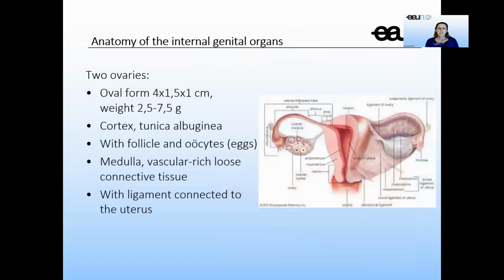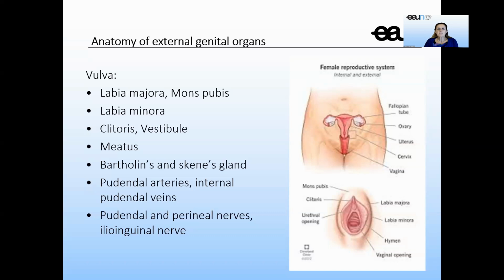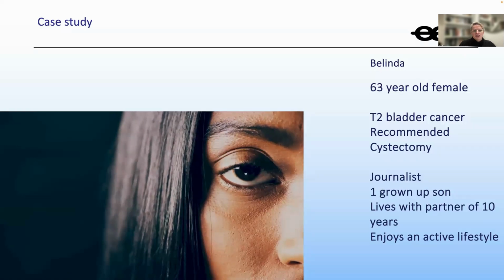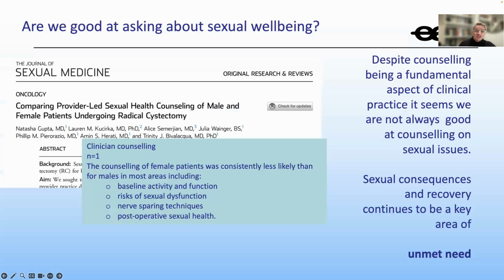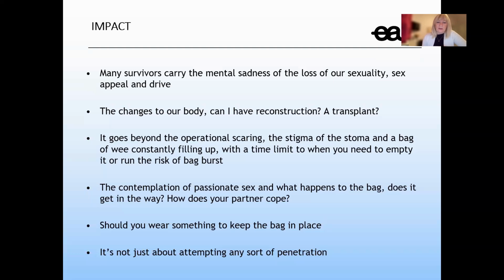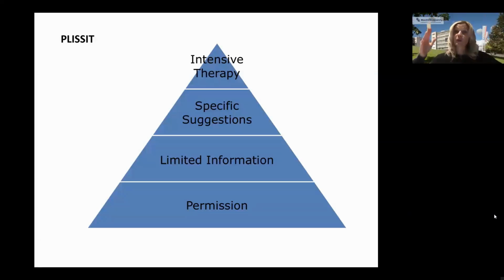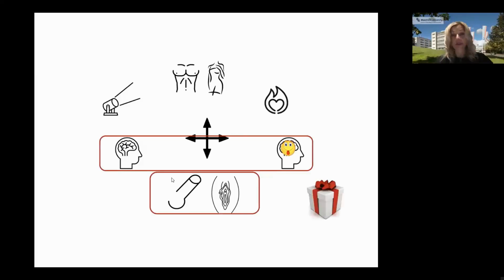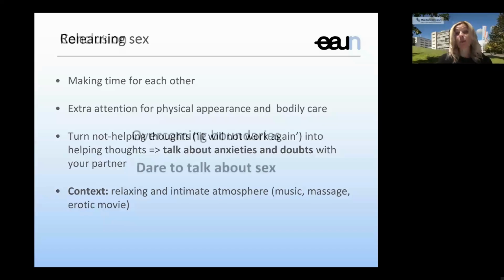EAUNwebinar: Female sexual function anatomy, physiology and impact of urological cancers